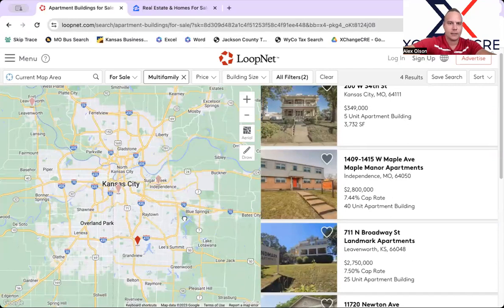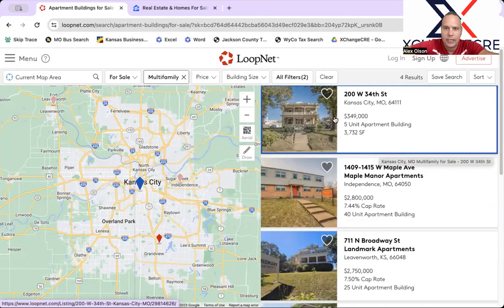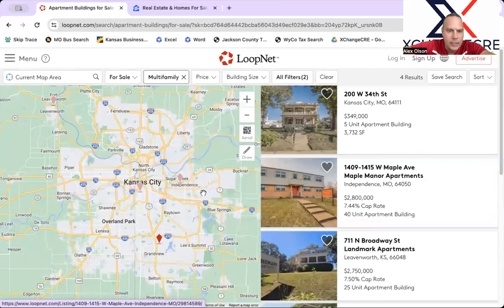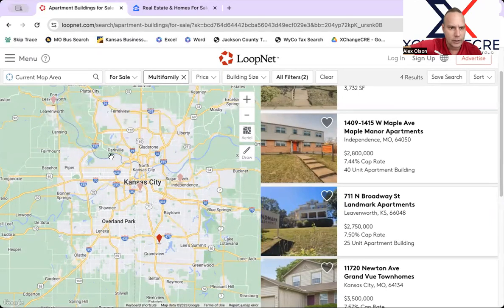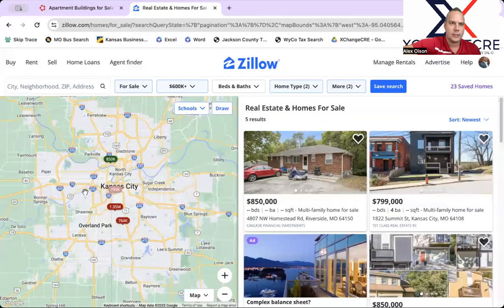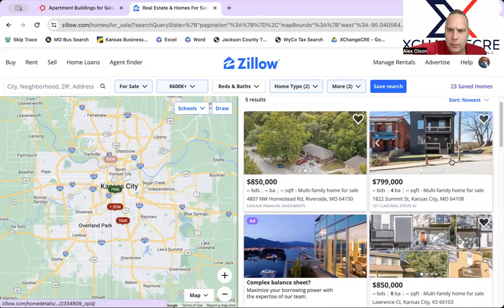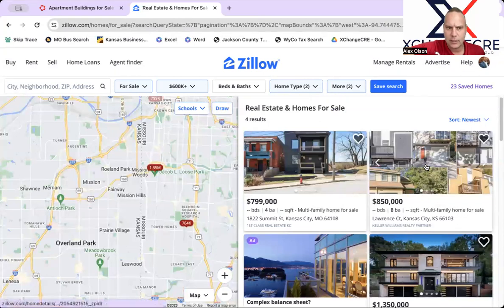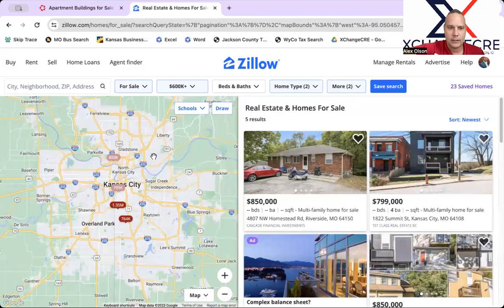10 23 2023 multifamily investment overview kansas city alex olson xchange cre